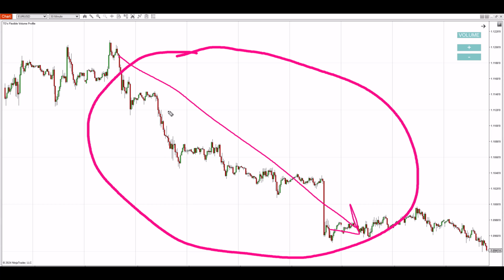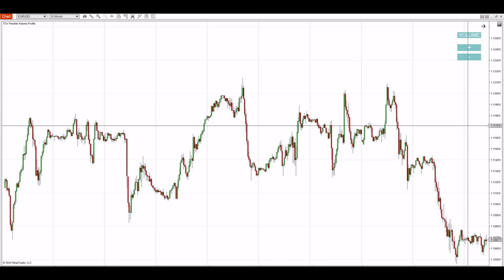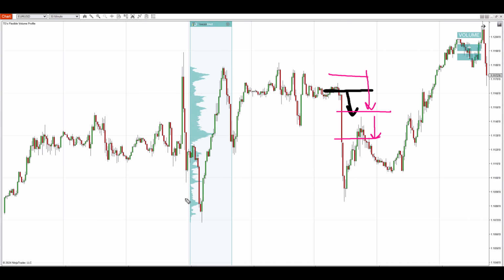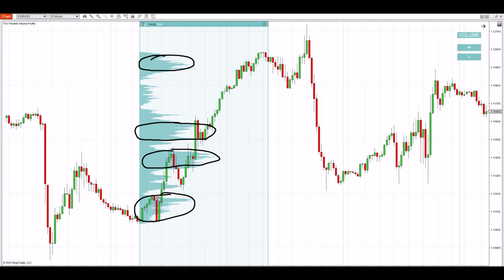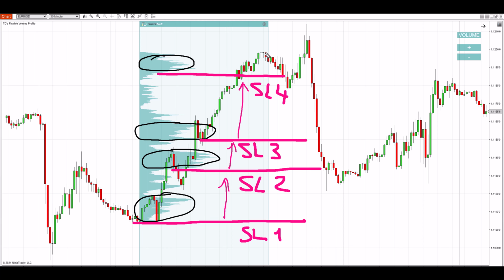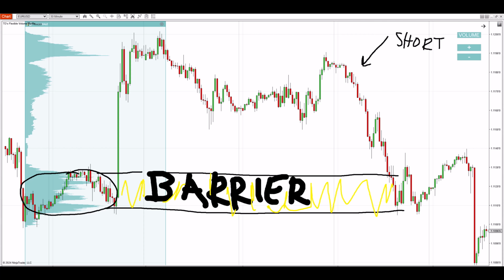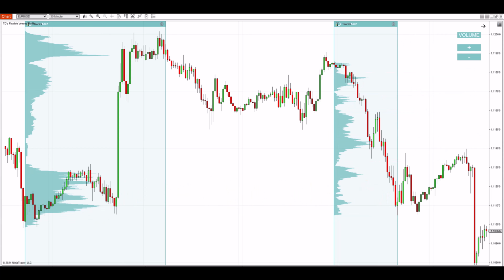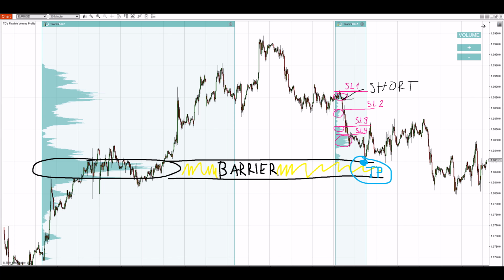Trailing Stop Loss Done Right: Tips for Safer & Smarter Trading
CONTENT
Intro 0:00
Ideal conditions for Stop Loss trailing 0:21
How the market usually moves 1:47
Setting fixed Take Profit 2:50
Wide vs. Tight Stop Loss 6:30
Volume Profile-based Stop Loss 8:39
Trade example #1 11:03
Trade example #2 13:18
Trading education & tools 15:38

Happy trading
-Dale